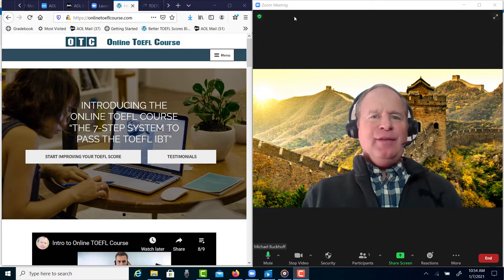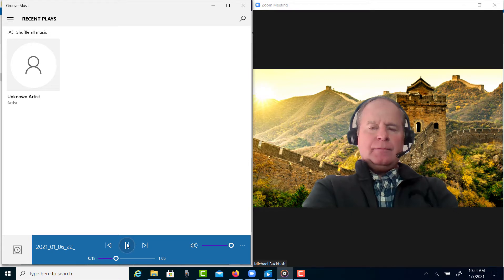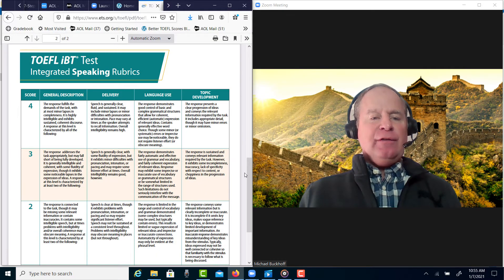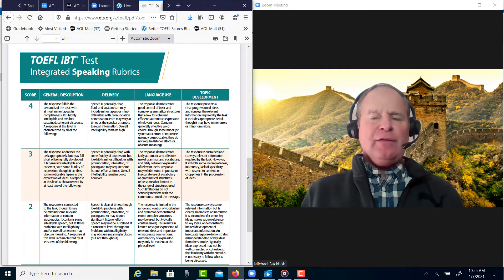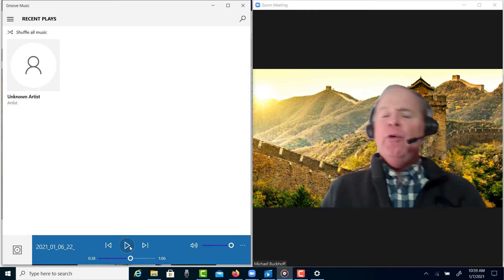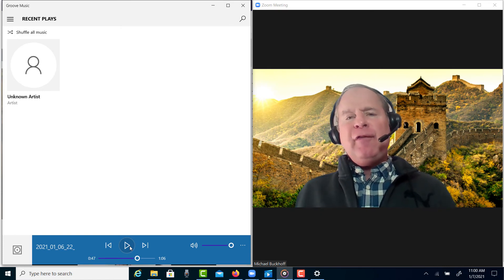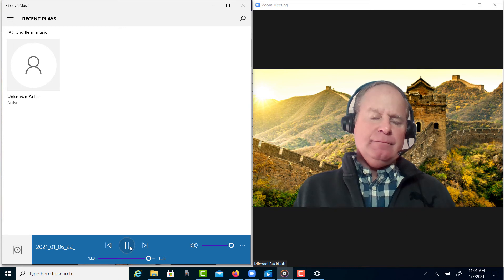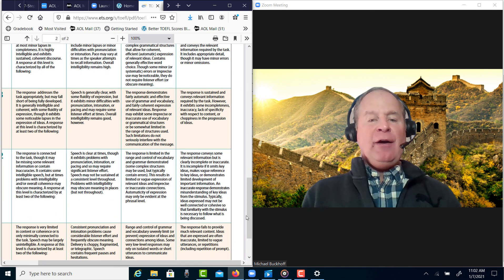TOEFL Speaking Feedback to NU: Your score is 24-26 pts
TOEFL Speaking Feedback
Hello Michael,
This is an integrated  speaking task 3 from TPO45 . Please listen to it, evaluate it and grade it.